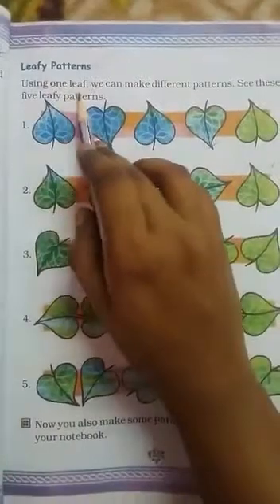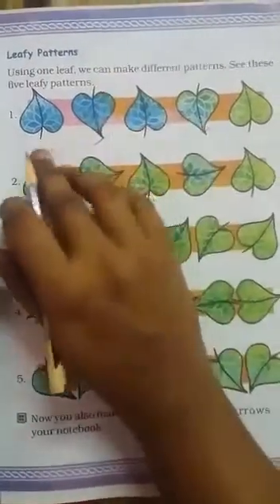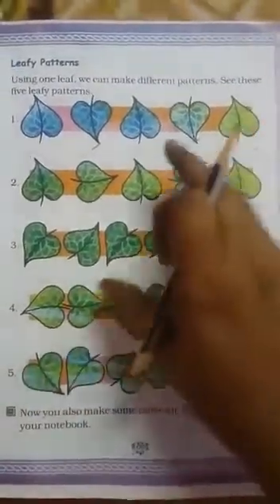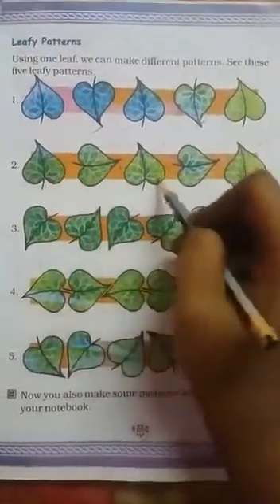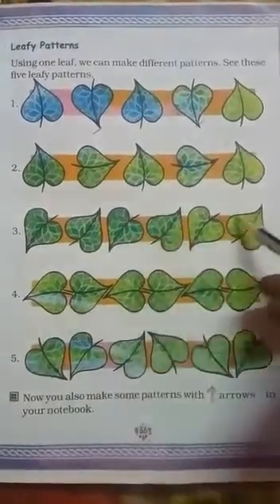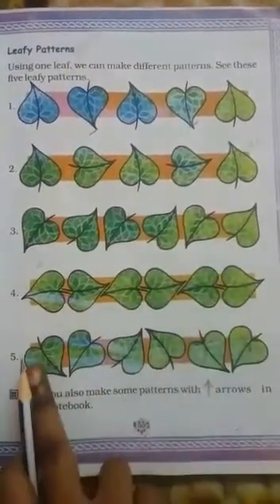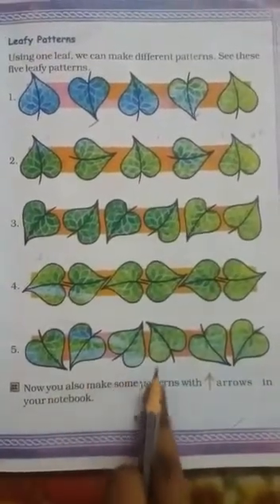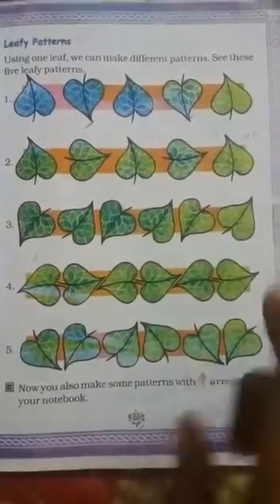class 2 patterns chapter 5 part 2 Textbook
Video from Lakshmi Krishna